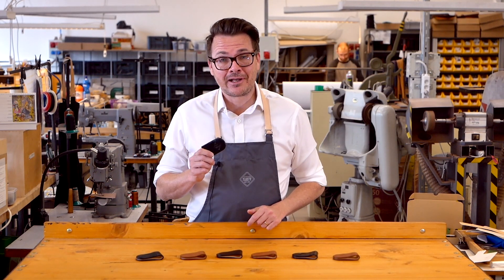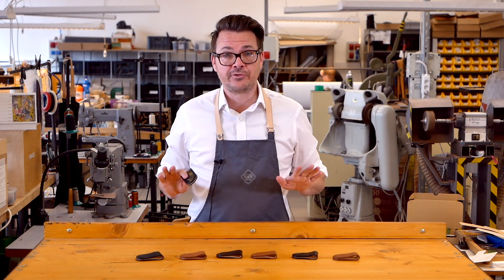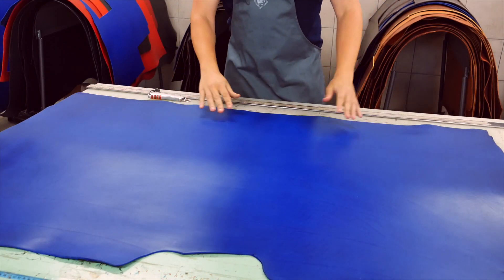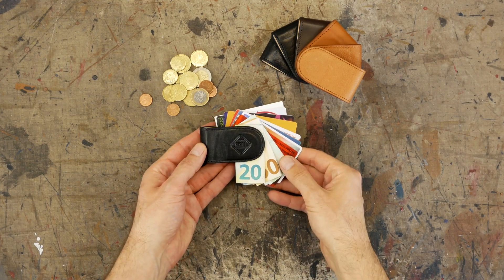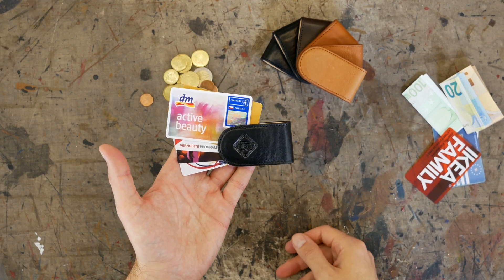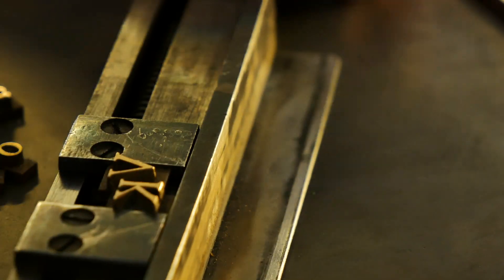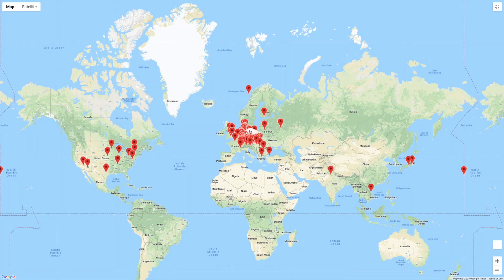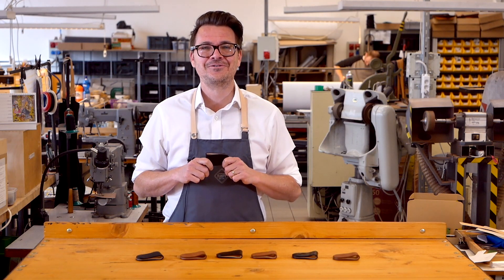Tlusty & Co. – Our Custom Made "Money Clips"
"Money Clips" aren’t for everyone, but some people just love to use them because they are a simple and compact way of carrying cash and even credit cards.
None of our money clips are mass produced, we only ever start hand making them once when we receive an order. This is because our customers get to make them just as they want.
We use thick vegetable tanned leather that is extremely durable and will last you for longer than you need!
Closed, it’s 4 cm wide and 7 cm long, fully stitched from once piece of leather.
It’s so small it  fits into any pocket, and great for shorts in Summer.
When it’s open it’s 16cm long, and it has two super strong magnets, one at each end. The magnets are so strong, that they will keep all your notes together, and even keep up to 5 credit cards together.
Even though it’s a compact little piece there is still space for a monogram or logo.
When you order a money clip you’ll get to choose the colours of the leather and the thread.
We deliver everywhere and you can track your order from our Prague workshop to wherever you are in the world.
If you want a gift for yourself or someone that they won’t get anywhere else, a custom made Tlusty wallet is just perfect.